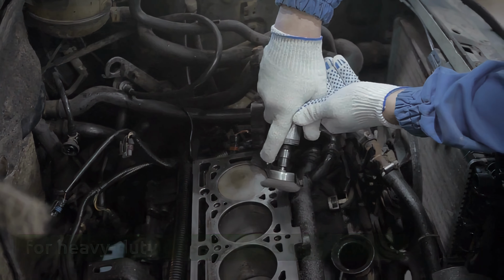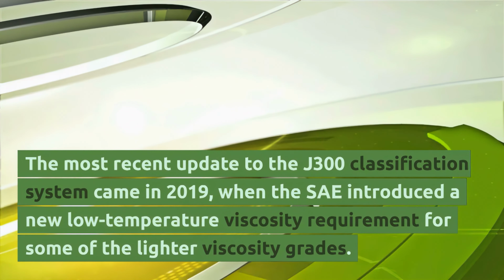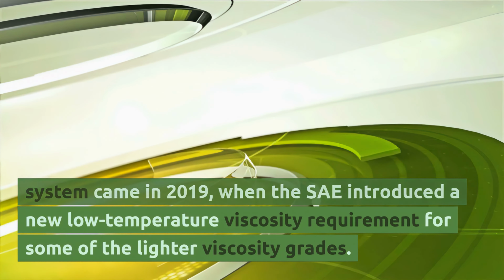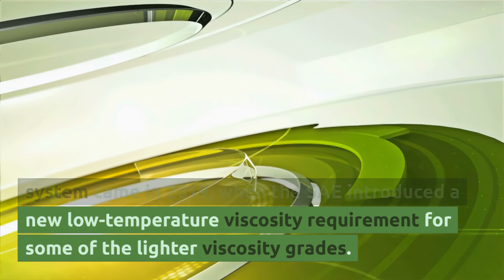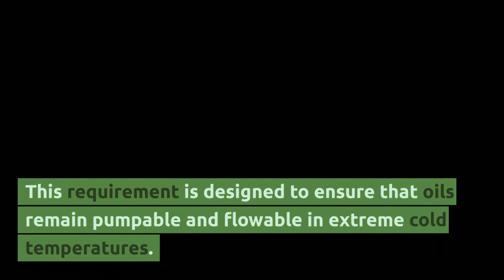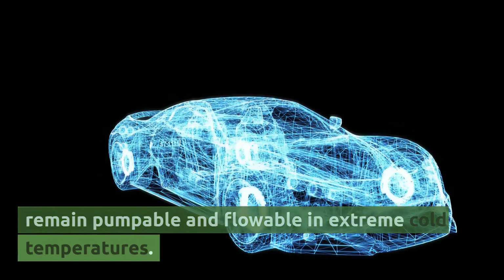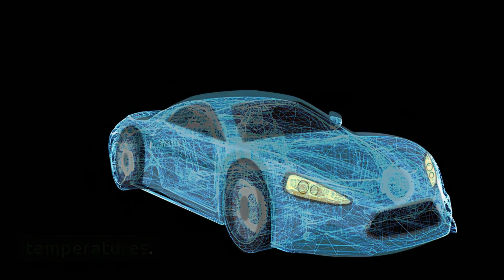SAE J300 engine oil viscosity classification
Hello and welcome to this video about SAE J300 engine oil viscosity classification. Engine oil viscosity plays a critical role in maintaining the optimal performance of your vehicle's engine. SAE J300 is an industry standard for measuring engine oil viscosity, which helps determine the oil's thickness or consistency. Understanding the SAE J300 classification system can help you choose the right engine oil for your vehicle, depending on its operating conditions and temperature range. In this video, we'll explore the SAE J300 engine oil viscosity classification in detail, including what it is, how it's measured, and how it affects your engine's performance. Whether you're a car enthusiast, a mechanic, or a new driver, this video will provide you with a comprehensive understanding of SAE J300 classification and help you make informed decisions about engine oil for your vehicle. So, let's get started and dive into the world of SAE J300 engine oil viscosity classification!